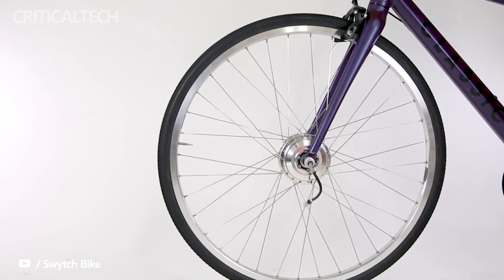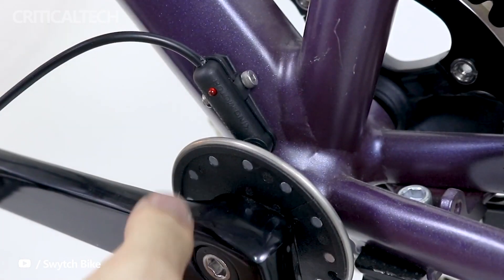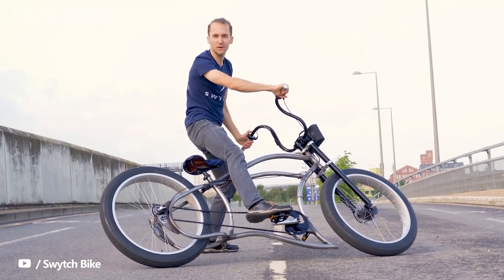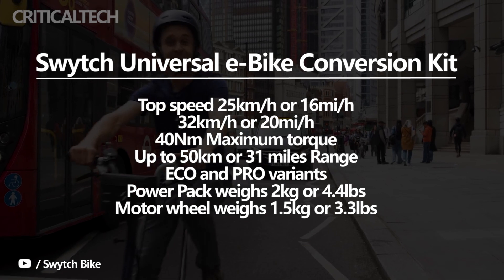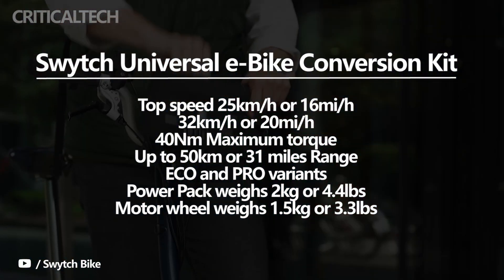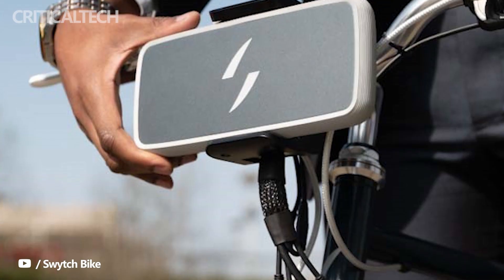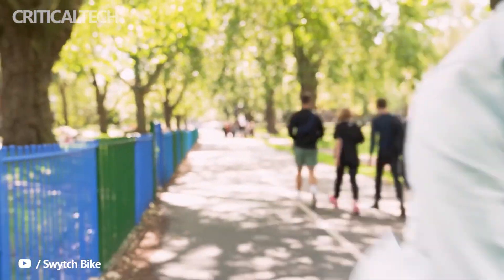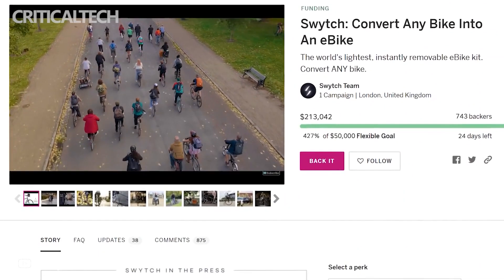Turn Any Bike Into Electric in 5 Minutes | Swytch e-Bike Conversion Kit (2022)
British electric bike manufacturer Swytch has unveiled a Brompton and DIY e-bike upgrade kit. The kit is notable for its symbolic weight, compact size and is compatible with mountain, road and hybrid bikes.

The presentation of the device took place at the Eurobike 2022 industry exhibition. An improvement kit called the Universal eBike Conversion Kit allows you to turn any bike into an e-bike, incl. with disc brakes, and provide a top speed of up to 32 km/h with a torque of up to 40 Nm inclusive.

On a single charge of the lithium-ion power pack, you can drive up to 50 km. The battery comes in ECO and PRO versions. The removable battery can be fully charged in approximately two hours. The weight of the power supply and the motor-wheel is 2.0 and 1.5 kilos, respectively.